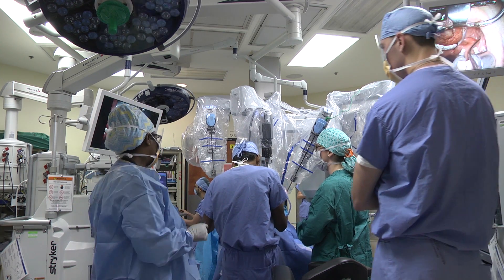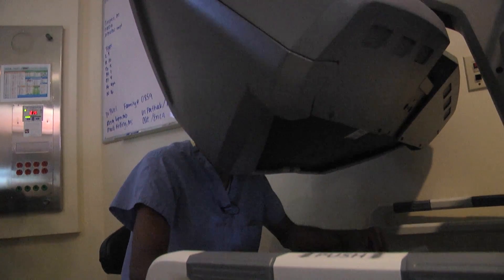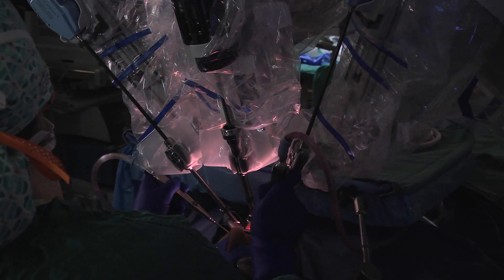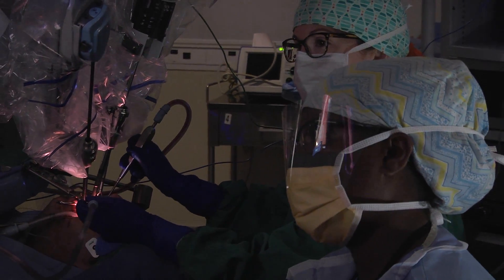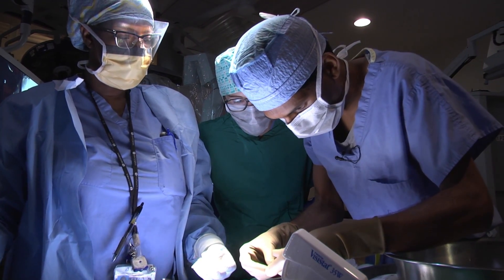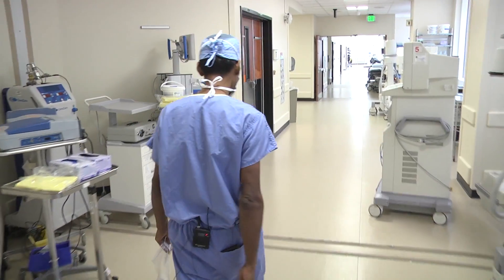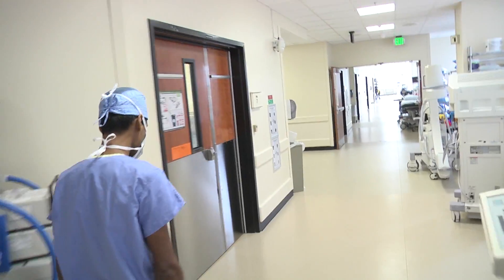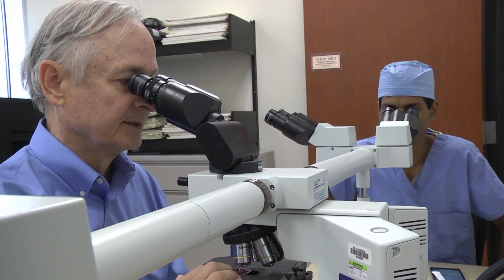Transoral robotic surgery (TORS) for the treatment of head and neck cancer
Transoral robotic surgery, or TORS, is a minimally invasive way to treat cancerous tumors in the tonsils and the back of the tongue. Winship head and neck surgeon Dr. Mihir Patel talks about the advantages of the procedure including better outcomes for patients with head and neck cancer.

Learn about head and neck cancer care at Winship Cancer Institute of Emory University,